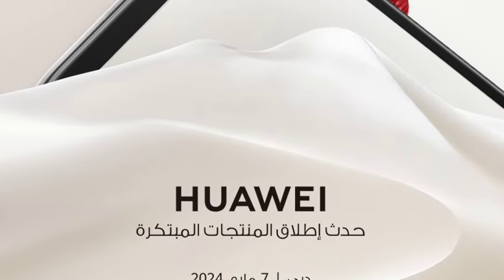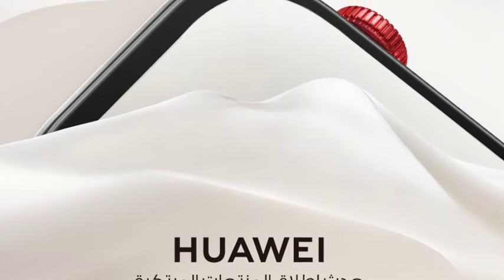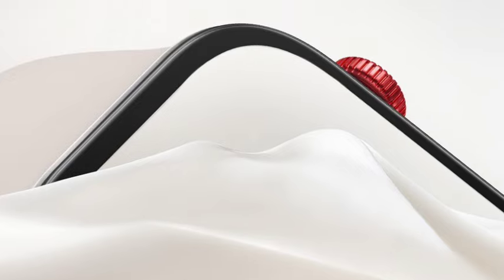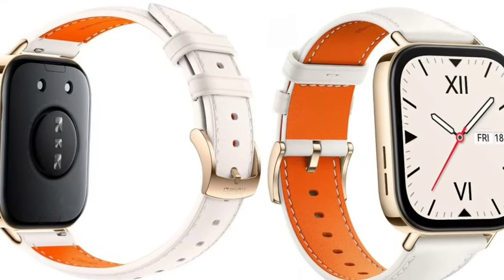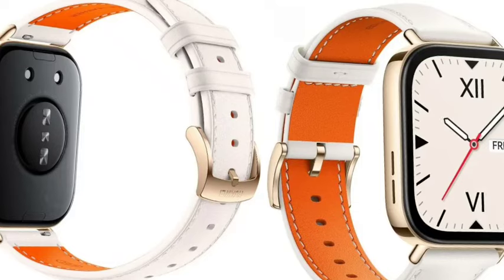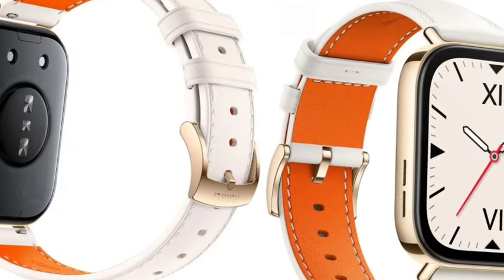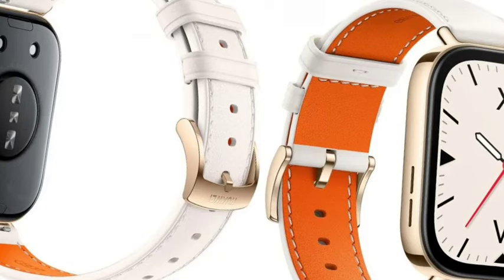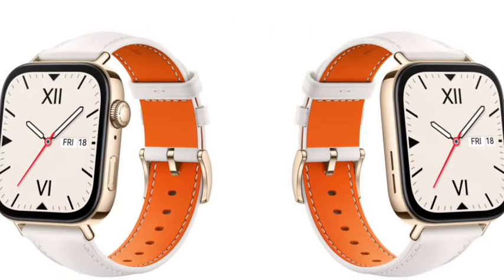Huawei Watch Fit 3 Official